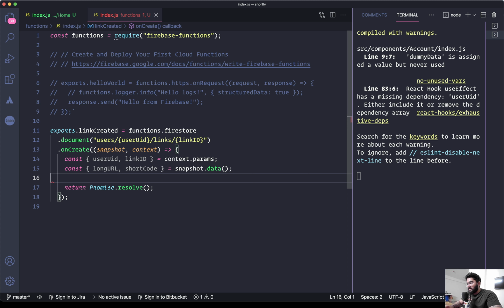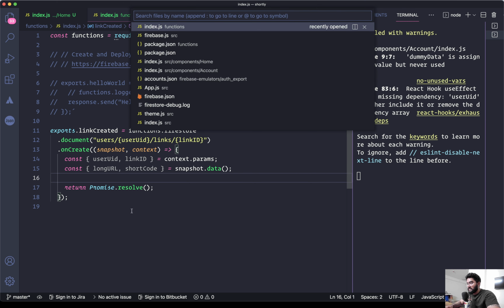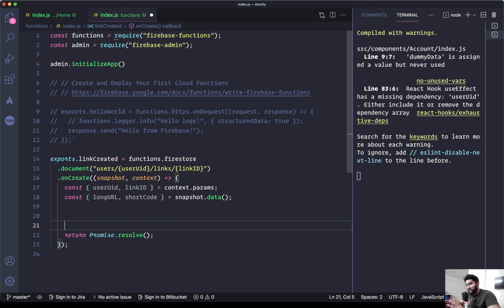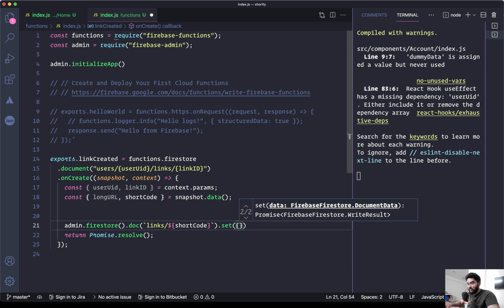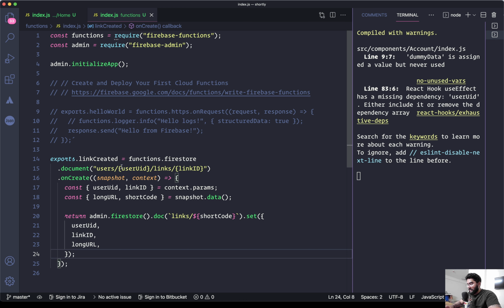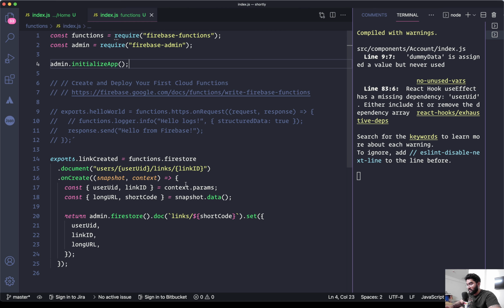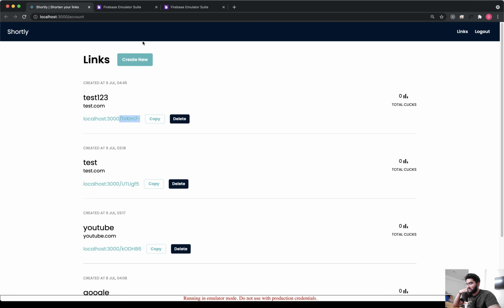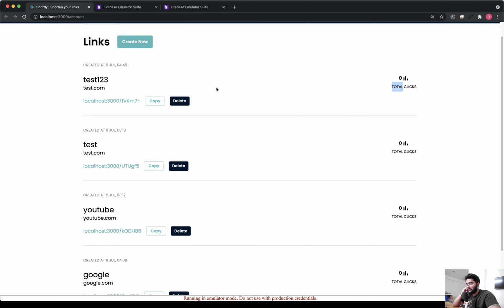Link Shortener React App - Part 22 | Bit.ly Clone (Firebase)